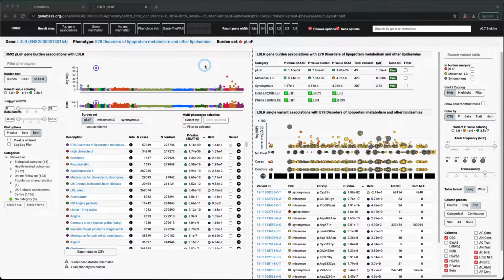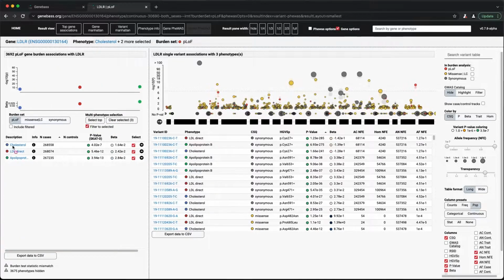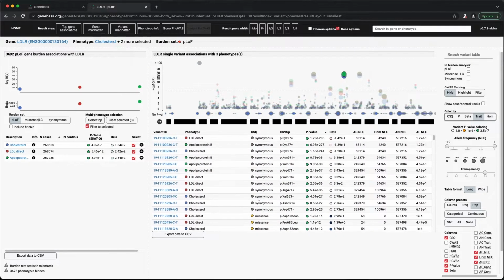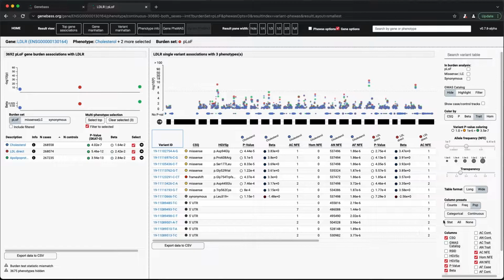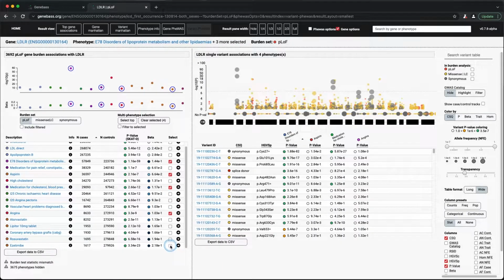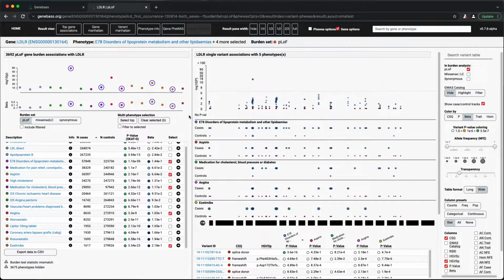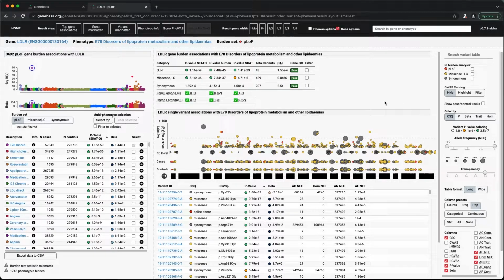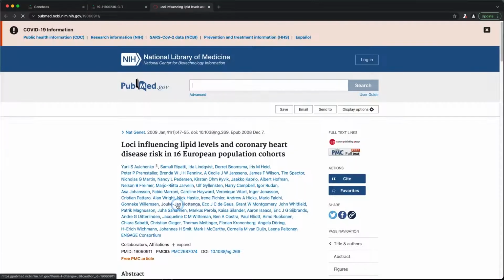Visualizing multiple association analyses on Genebass (Pt. 4 of 4)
Walkthrough prepared for the UK Biobank Scientific Conference, November 17 2021 (Part 4 of 4).